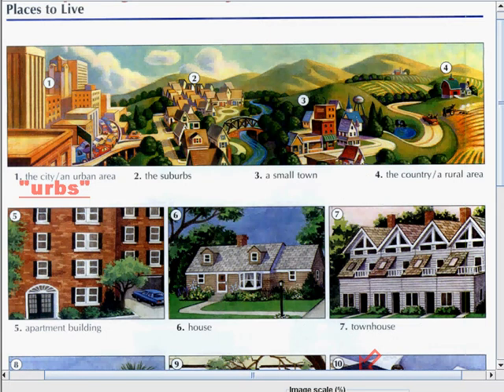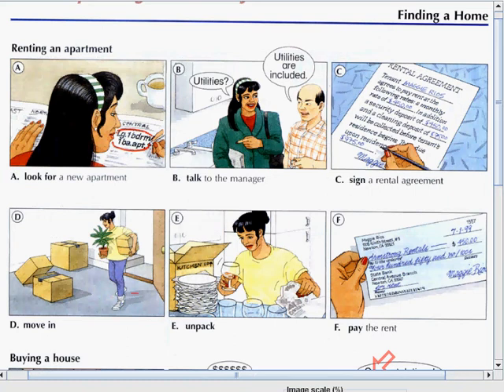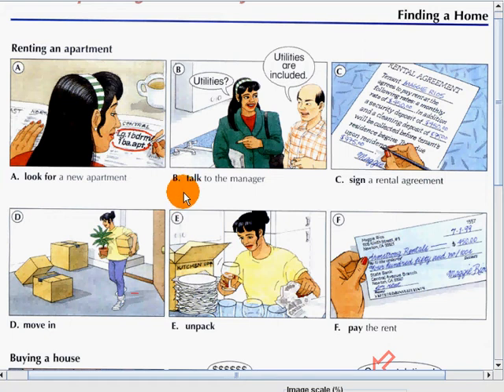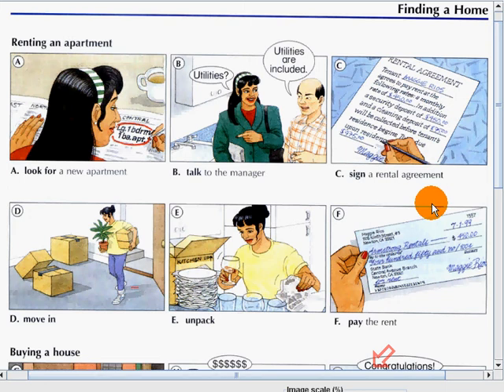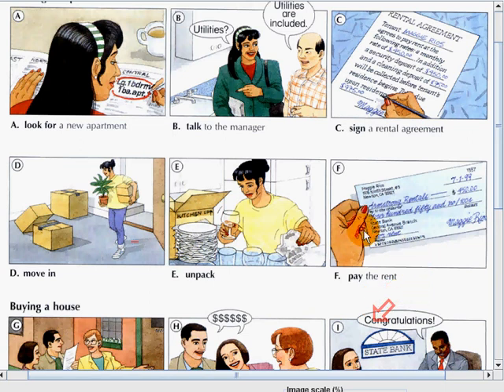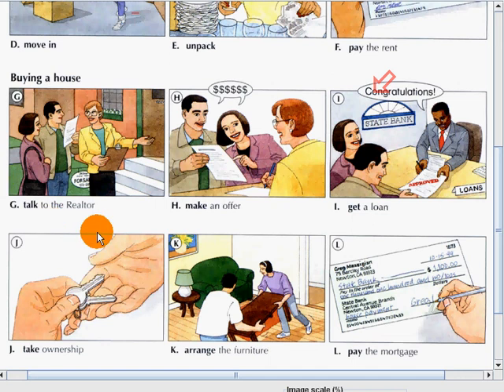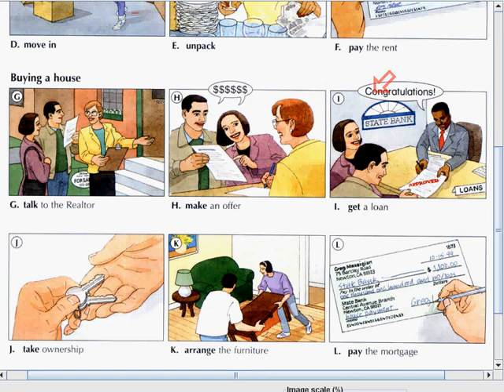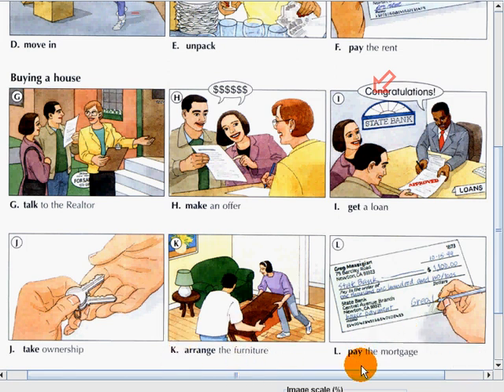OxfordPictureDic 042 035